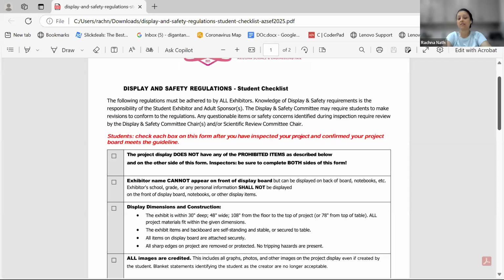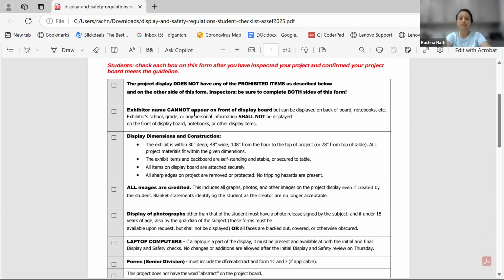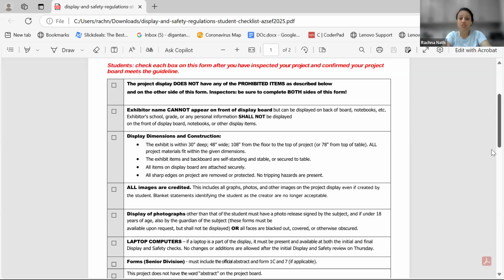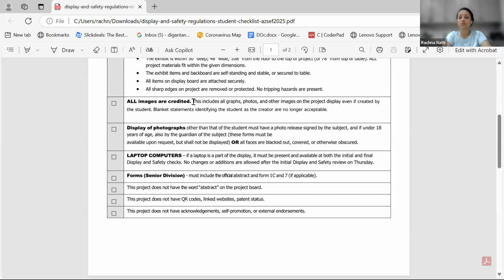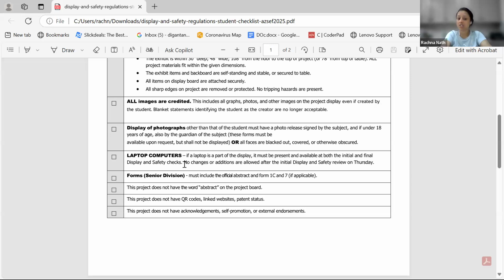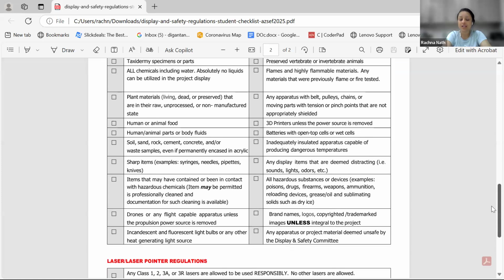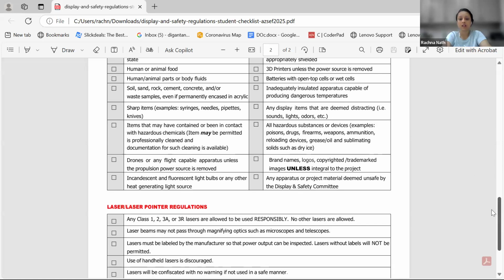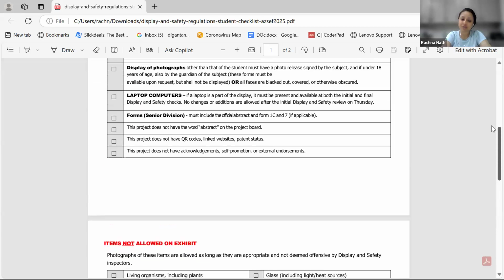Display and Safety Requirements for Science Fair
This vidoe goes through the Arizona Science and Engineering Fair Display and Safety Regulations. Every project is required to go through the safety check before projects are cleared to be presented. Check your emails for Display and Safety requirements when you recieved your judging agenda.